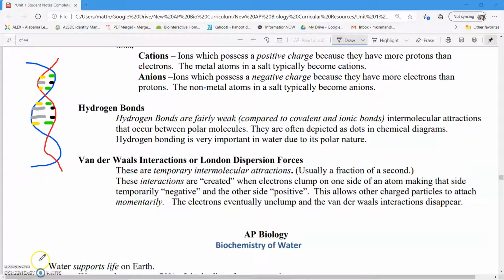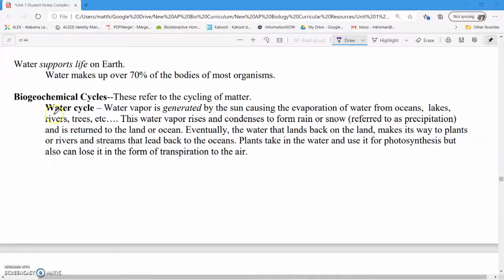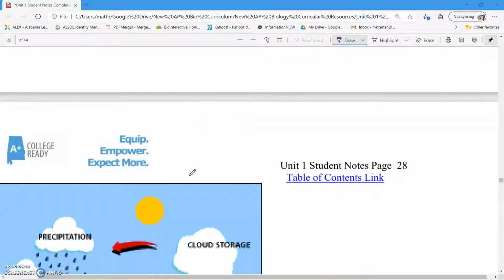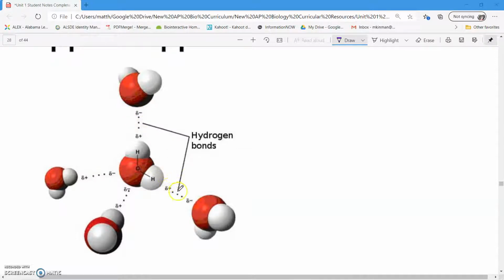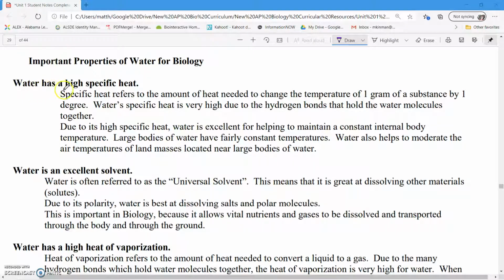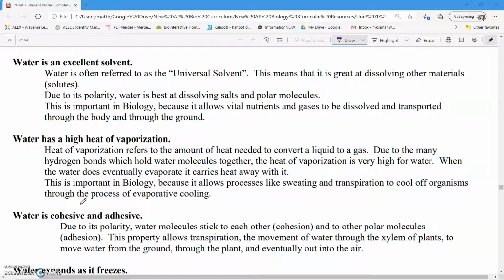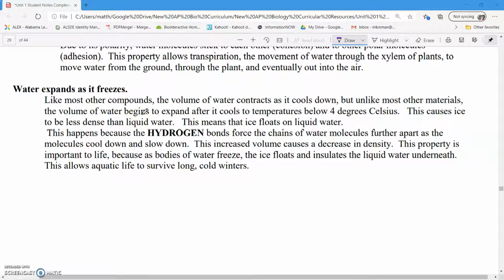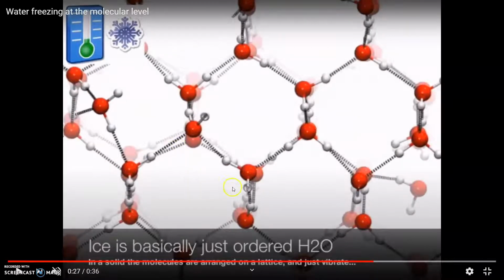Biochemistry Properties of water